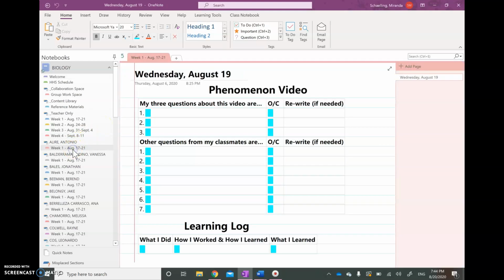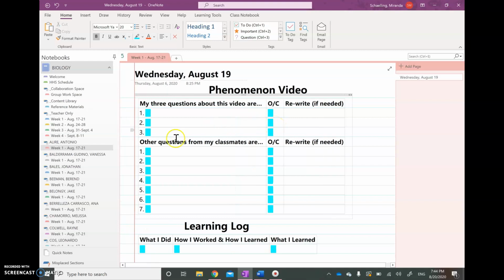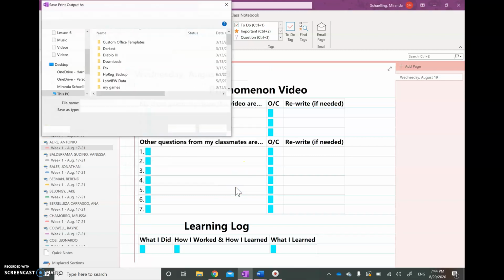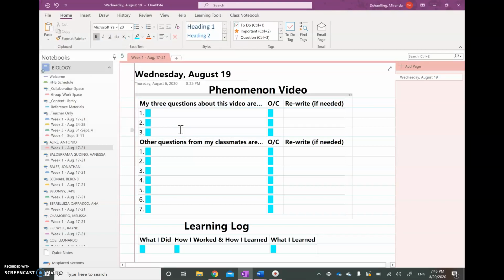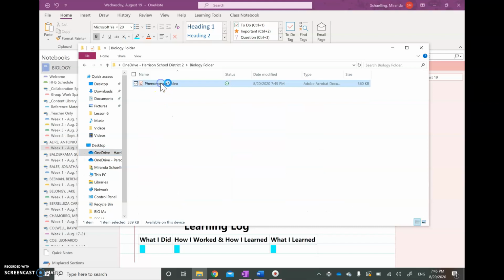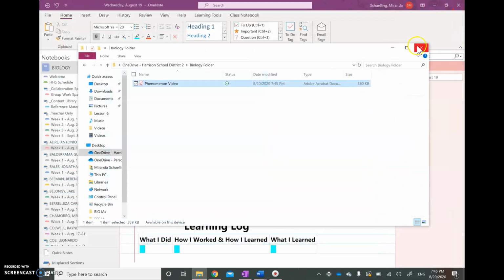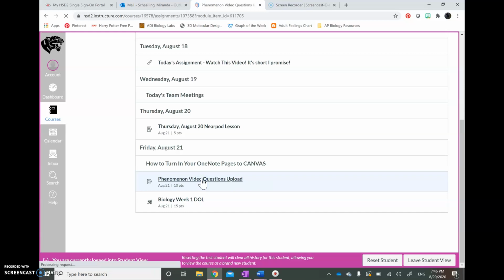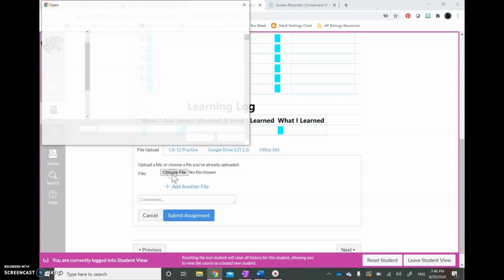How to turn in OneNote Pages to CANVAS